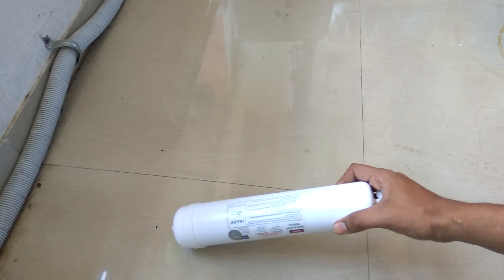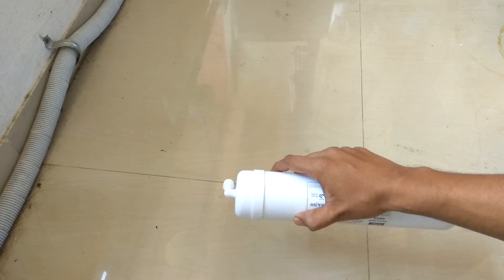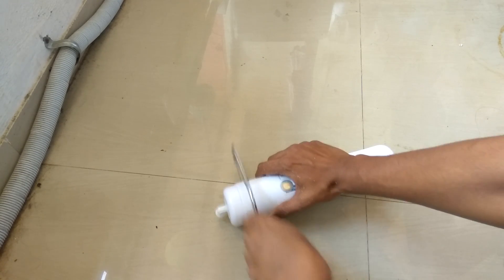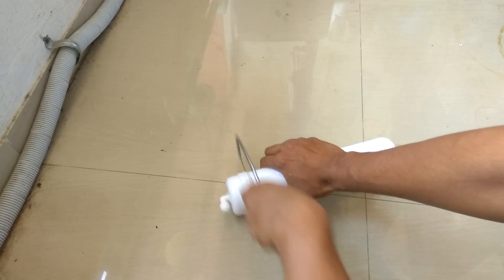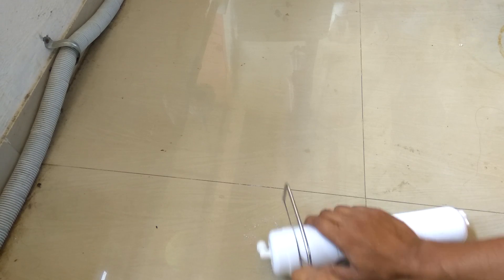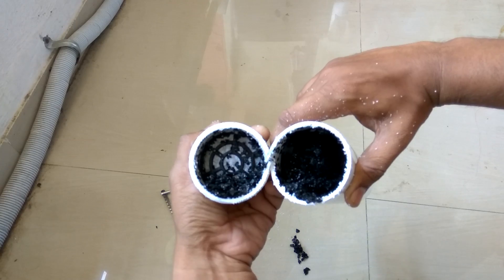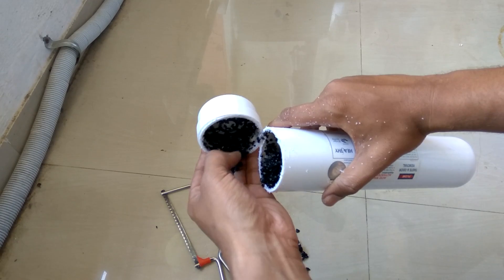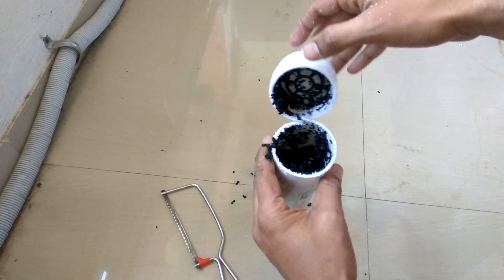Inside RO activated carbon Inline